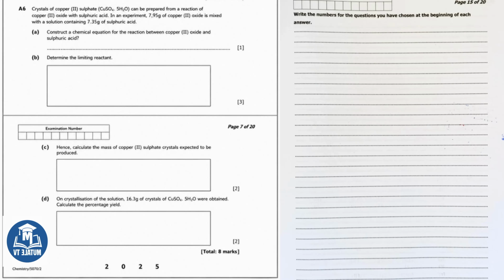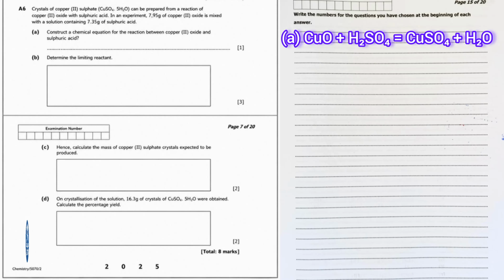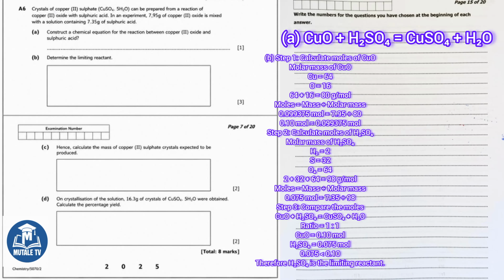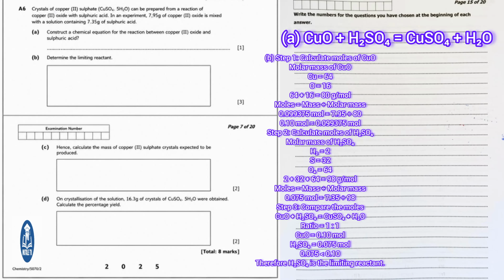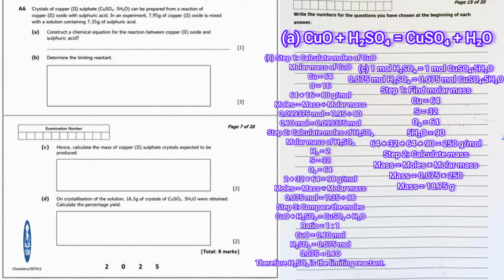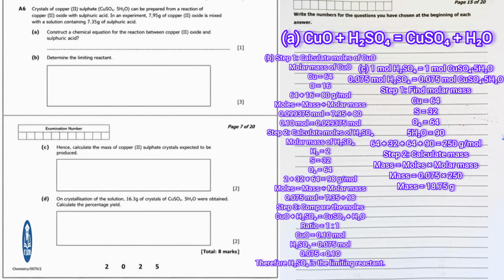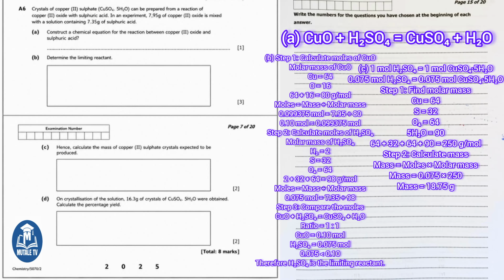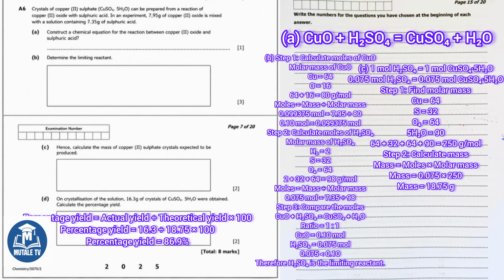Q6~(MOLE CONCEPT) SECTION A 2025 GCE PURE CHEMISTRY(5070) PAPER 2 REVISIONS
HOW TO FIND THE LIMITING REAGENT. PERCENTAGE YEILD EXPLAINED. ECZ CHEMISTRY, ECZ PURE CHEMISTRY 5070 PAPER 2. 2026 SCIENCE REVISIONS